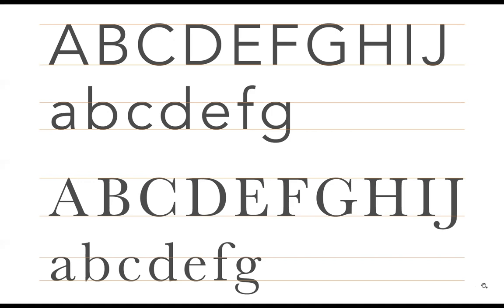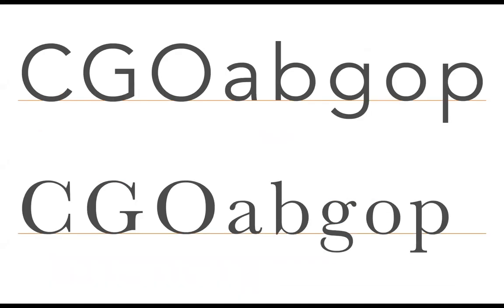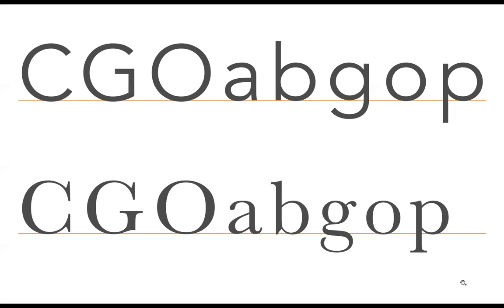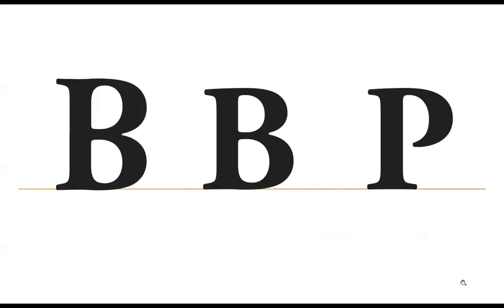Type // Letterform Design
When the best typographers design entire alphabets, they make sure that every detail is taken care of. They have to pay close attention to every minor detail of each letter they design.

In this talk I will talk about a few of the nuances that are involved in designing typefaces and why designers should take note of these details. Since we need to pay attention to the details that are on the page when we design we also need to pay close attention to the letterforms. So, let's see what details we need to pay attention to and make sure our eye can see the optical differences in type and be able to balance the type as well.

These are details that all graphic designers should be able to see and take note of when designing. I am passionate about graphic design and typography and love teaching my students.

See more about me, look through my portfolio, and see what my students have to say about me at my

Thanks again!